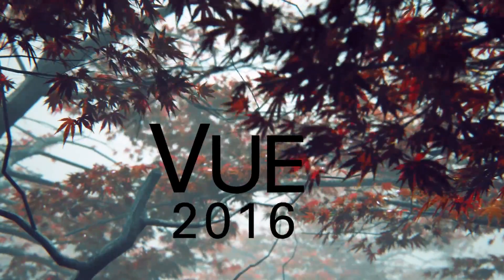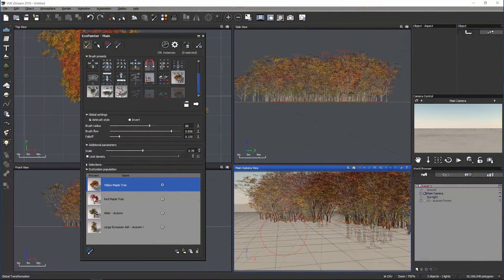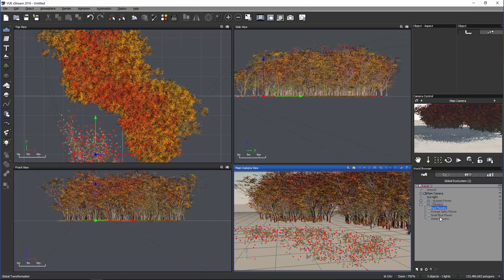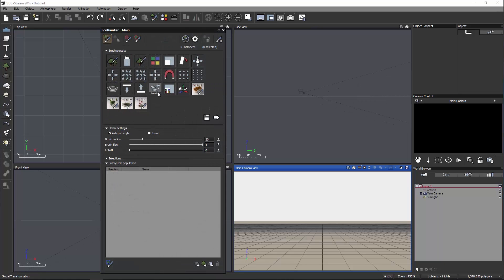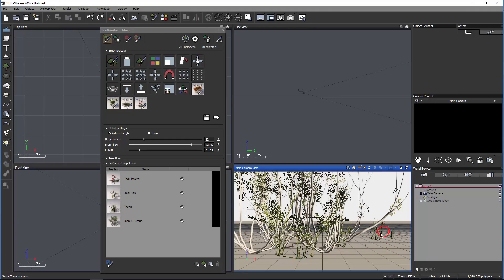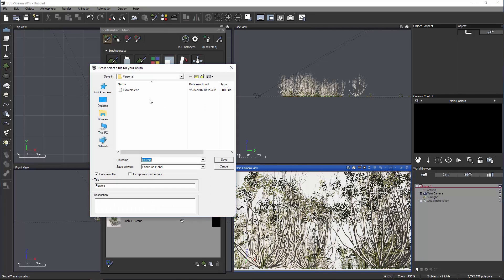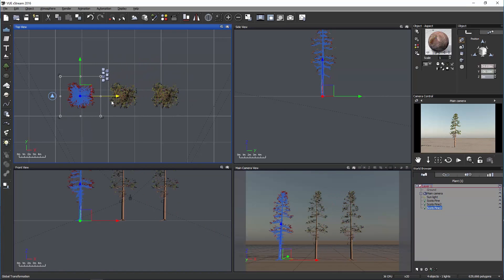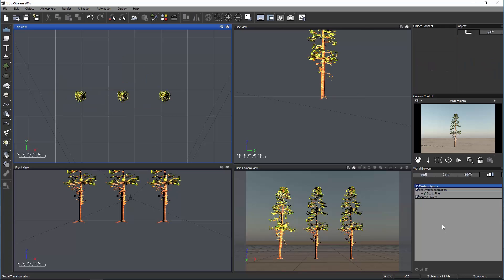VUE 2016 - Global EcoSystems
VUE 2016 now allows you to populate your scenes with multiple Global EcoSystems layers (i.e. not linked to any underlying material).
You can save your Global EcoSystem populations as EcoPainter brushes, and re-use them at any time, in any scene!